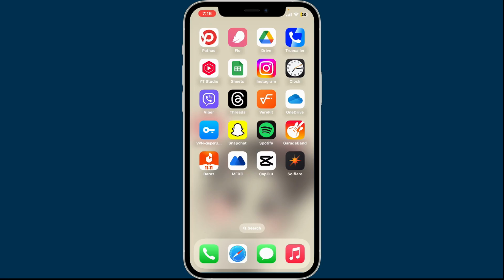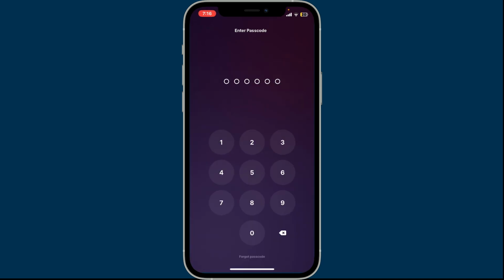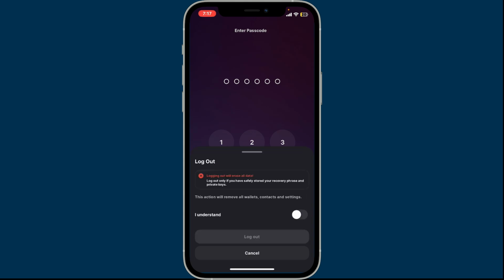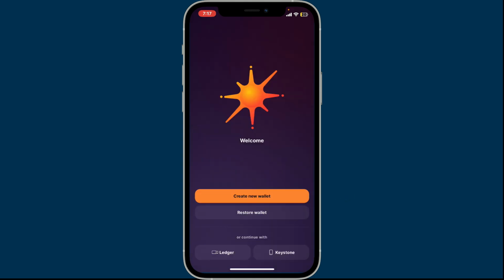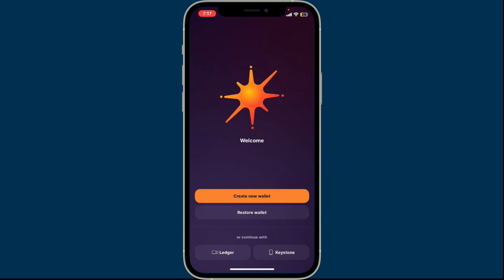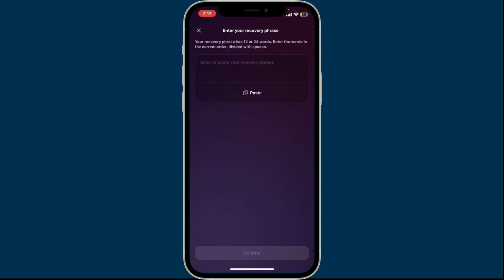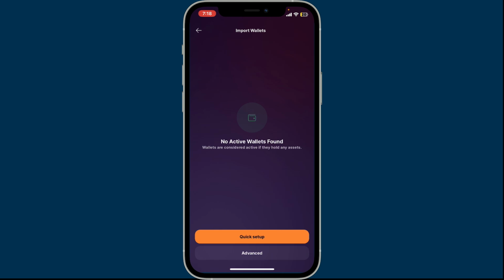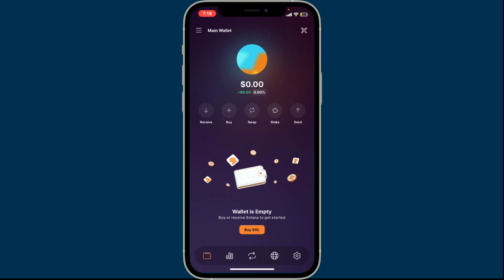How to Reset Passcode on Solflare Wallet 2025?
Need to reset your passcode on Solflare Wallet? This step-by-step guide shows you how to securely reset your Solflare passcode in case you forgot it or want to update it for security reasons. Learn how to access security settings and restore access to your wallet safely.

Keep your Solflare Wallet secure at all times!